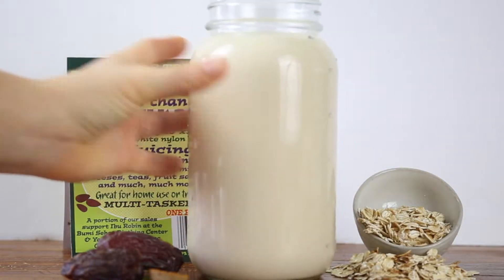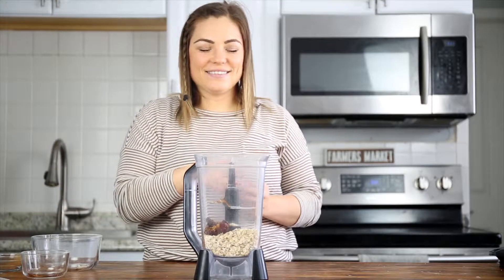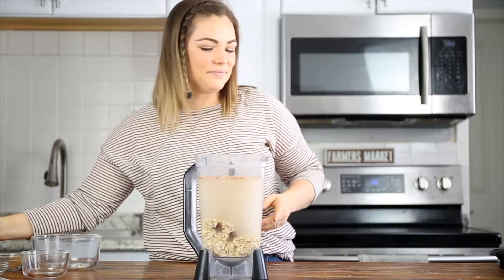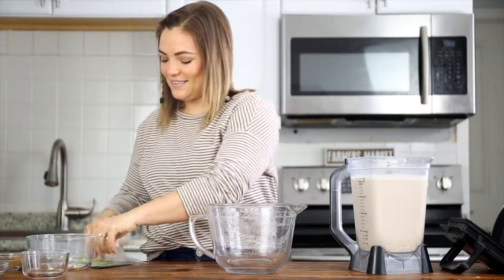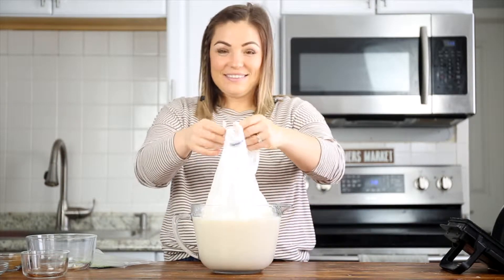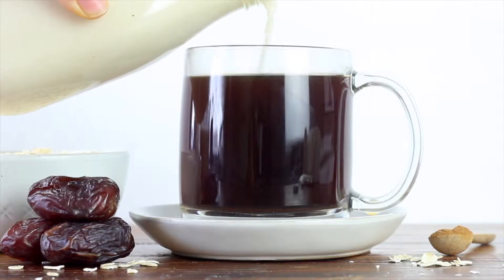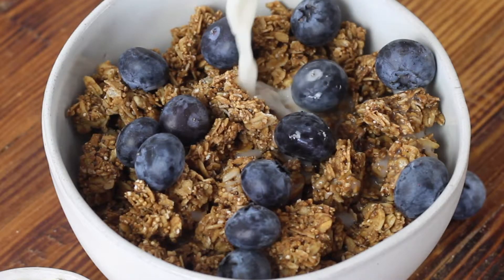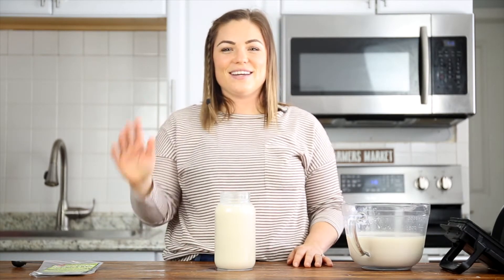How to Make Homemade Oat Milk Recipe | Easy, healthy dairy free milk!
Learn how to make this homemade oat milk recipe in just 5 minutes! This healthy and vegan milk alternative is really creamy, naturally sweet and easy to make.

⬇️⬇️ CLICK FOR RECIPE ⬇️⬇️
🖨PRINTABLE RECIPE:

Ninja Blender
8 qt Glass Bowl

ALWAYS IN MY KITCHEN:
Ninja Blender
KitchenAid Mixer
Knife Set
Cutting Board
Glass Mixing Bowls

What Molly Made shares easy, healthy recipes you look forward to making! I also share natural hormone/PCOS balancing tips.  If you want to learn how to make your favorite recipes healthy, or you're looking to heal your hormones naturally through diet, lifestyle and supplements then this channel is for you. I take delicious recipes and turn them healthy so you and your family look forward to making and eating them. I also share hormone healing tips and PCOS guides to get your period back, lose weight and feel your best.  Cooking, baking, how to, all things food, hormones, natural living and more!